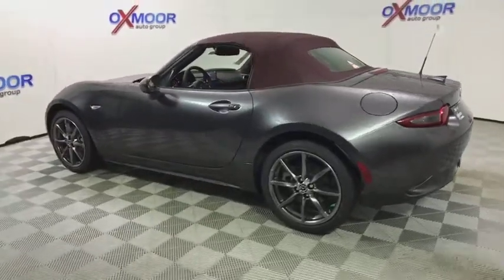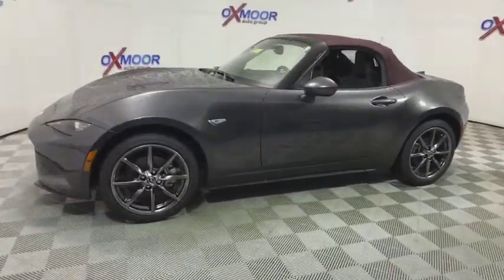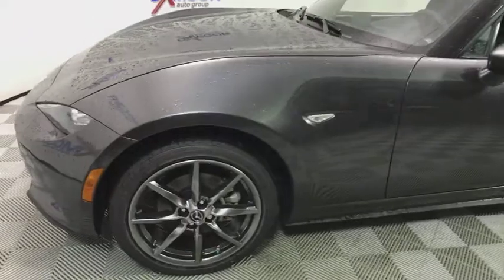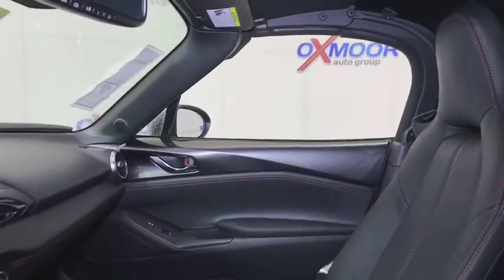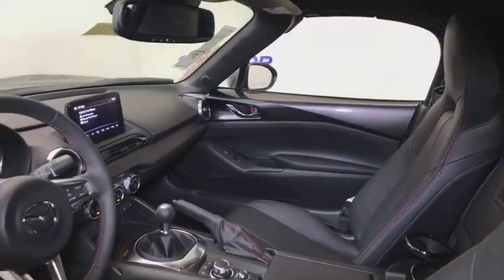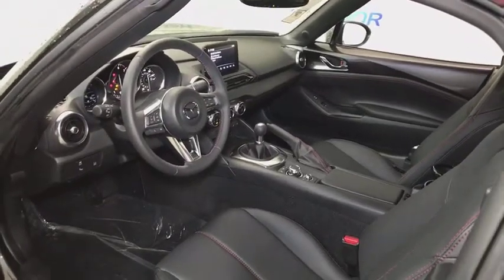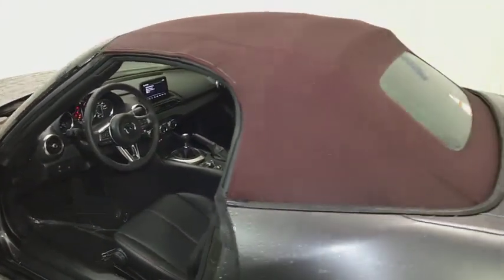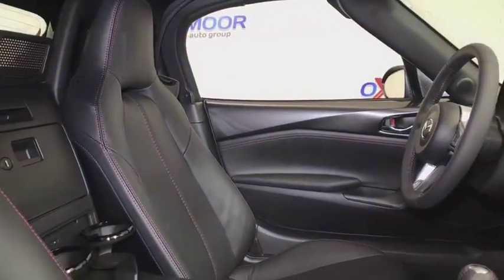2018 Mazda Miata Louisville, Lexington, Elizabethtown, KY New Albany, IN Jeffersonville, IN M13311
Machine Gray N 2018 Mazda Miata available at Oxmoor Mazda in Louisville, Kentucky. Servicing the Lexington, Elizabethtown, KY New Albany, IN Jeffersonville, IN area.

Oxmoor Mazda
7913 Shelbyville Rd

2018 Mazda Miata Grand Touring Black W/Red Stitching Leather. 33/26 Highway/City MPG  $2,000 - Mazda Miata Bonus Cash. Exp. 10/01/2018
Wheels: 17 x 7 Dark Silver Aluminum Alloy,Reclining Heated Front Bucket Seats,Leather Upholstery,AM/FM/CD/MP3 w/Navigation,Machine Gray Paint Charge,BOSE Audio System,MAZDA CONNECT Infotainment System,AM/FM radio: SiriusXM,Auto High-beam Headlights,Blind spot sensor: Blind Spot Monitoring warning,Emergency communication system: MAZDA CONNECT,Internet access capable: MAZDA CONNECT,4-Wheel Disc Brakes,9 Speakers,Air Conditioning,Electronic Stability Control,Front Bucket Seats,Front Center Armrest,Leather Shift Knob,Navigation System,Tachometer,ABS brakes,Auto-dimming door mirrors,Automatic temperature control,Brake assist,Bumpers: body-color,CD player,Convertible roof lining,Convertible roof wind blocker,Delay-off headlights,Driver vanity mirror,Dual front impact airbags,Dual front side impact airbags,Four wheel independent suspension,Front anti-roll bar,Fully automatic headlights,Garage door transmitter: HomeLink,Glass rear window,Heated door mirrors,Heated front seats,Illuminated entry,Low tire pressure warning,Occupant sensing airbag,Outside temperature display,Panic alarm,Passenger vanity mirror,Power door mirrors,Power steering,Power windows,Radio data system,Rain sensing wipers,Rear anti-roll bar,Rear window defroster,Remote keyless entry,Security system,Speed control,Speed-sensing steering,Sport steering wheel,Steering wheel mounted audio controls,Tilt steering wheel,Traction control,Trip computer,Variably intermittent wipers,Auto-dimming Rear-View mirror